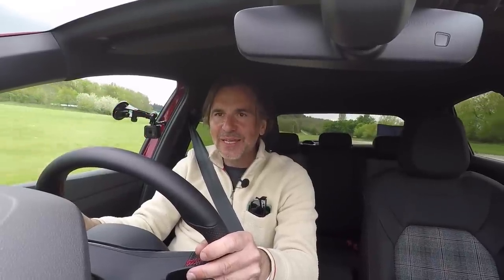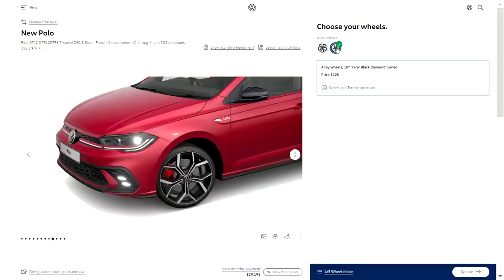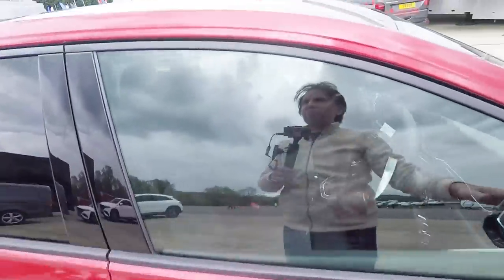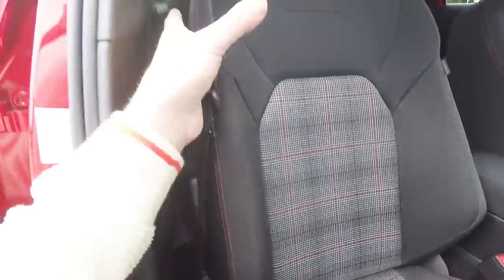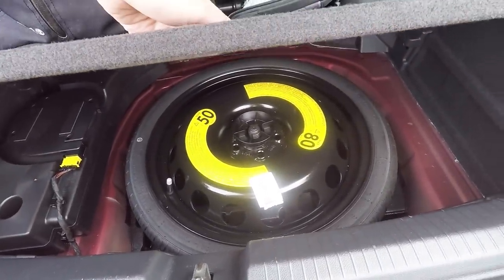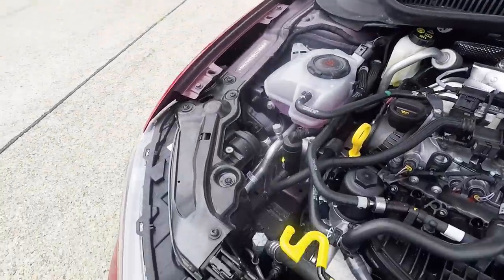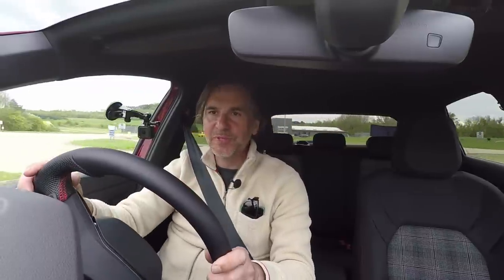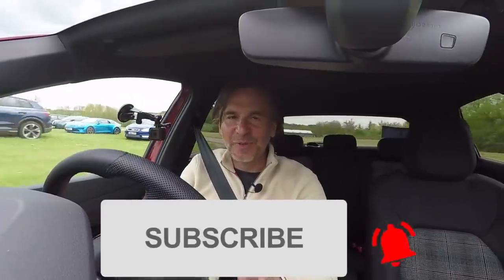FINALLY A GOLF GTI RIVAL? 2022 NEW VW POLO GTI 10 MIN REVIEW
In this video I consider whether the new Polo GTI is at last a rival for it's big brother, the daddy of the hot hatch, the undisputed champion (unless you read evo), the Golf GTI.
This video was filmed at UTAC Millbrook Proving Ground, big thanks to SMMT for another wonderful event and to VW UK being very accommodating with the loan of their cars which were in great demand all day.